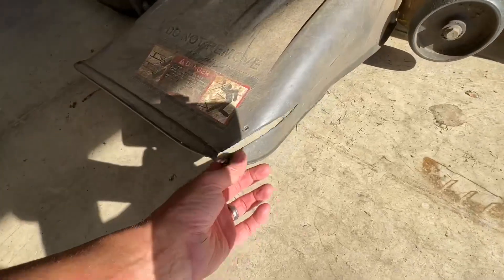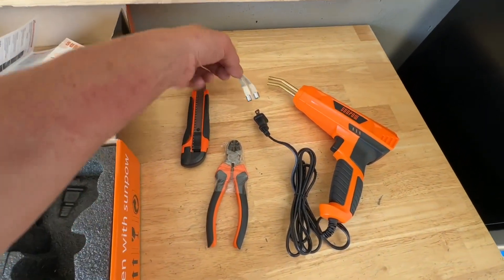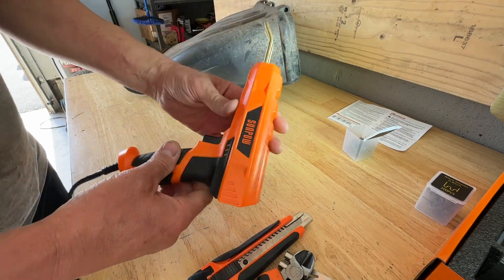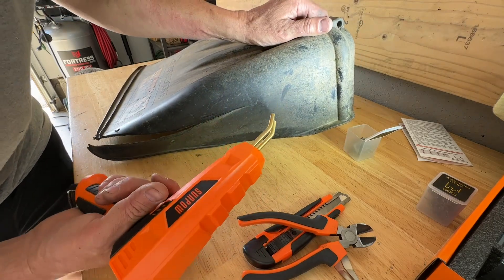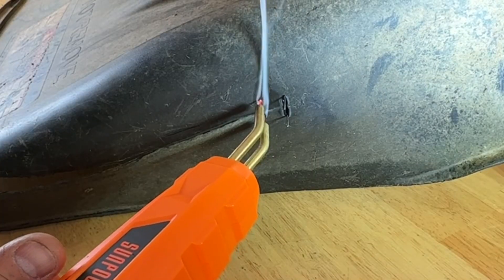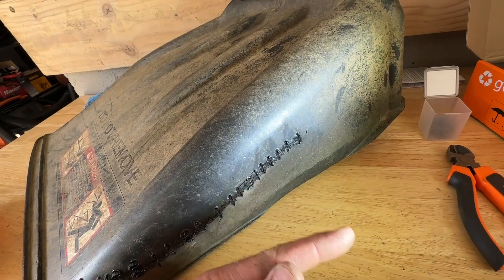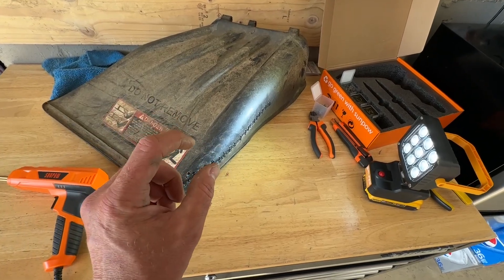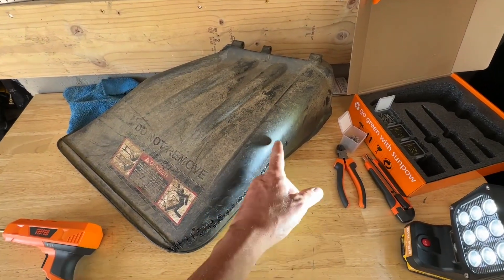Testing Out The SUNPOW Plastic Welding Gun.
What’s up everybody.  In todays video, I will be testing out and reviewing the SUNPOW Plastic Welding Gun.  This is a very inexpensive way to stitch cracked plastic back together.  It’s very easy to use and works pretty good.

SUNPOW Plastic Welding Gun